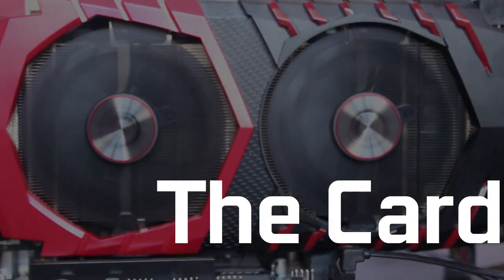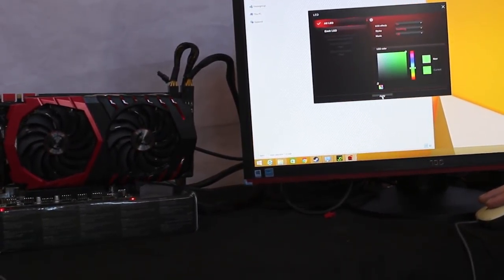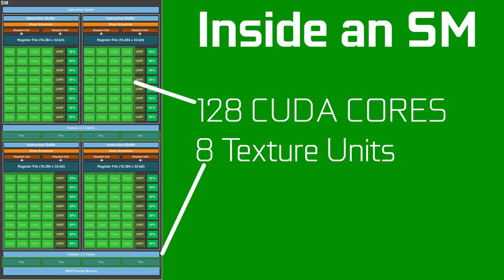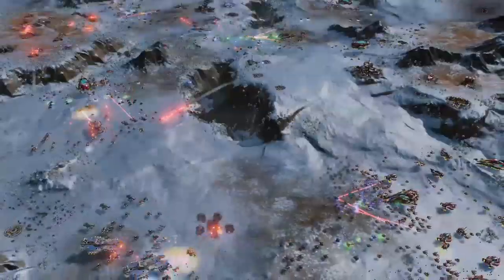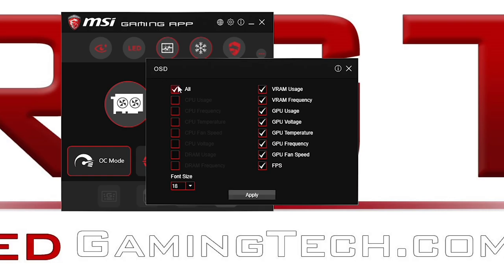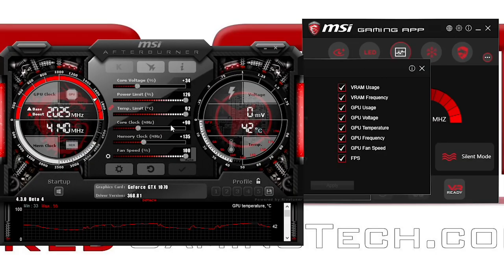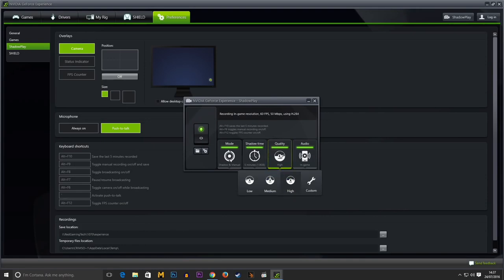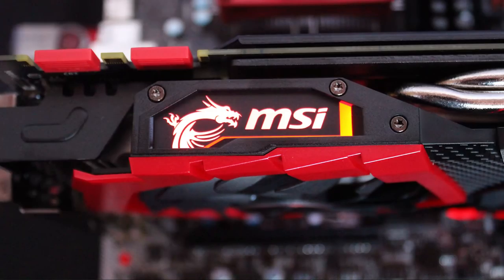MSI GeForce GTX 1070 Gaming X Review & Benchmarks | Full GPU Comparison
In this video we're going to be taking a look at Nvidia's / MSI's GeForce GTX 1070 with the custom GeForce GTX 1070 Gaming X graphics card based on the pascal architecture. This video is NOT sponsored (not money exchanged hands), and we were sent this GPU as a sample for review purposes only.

 We'll be checking out the cards build quality, performance in games and benchmarks, MSI specific applications and features and also have a look at the Pascal architecture.

What first struck us about the Gaming X was the high build quality and asthetic of the card. While beauty is subjective, from my person opinion, it is one of the best looking GPU's I've personally used.
To the rear of the card is a simple black back plate with MSI's Dragon Logo emblazed onto it. It's simple enough asthetically to not be overbearing - but its primary purpose is to keep the GPU cool. MSI have also opted to use their Zero Frozor fan technology to help keep the GPU as cool as possible while under load or operation - more on this in a second.

The Gaming X features the usual plethora of connections - SLI fingers for those who need to run high end displays, 3X displayPorts, 1 HDMI and a single Dual Link DVI-D connection. For power, need both a Six and an Eight pin connector, for the cards power draw (with no user overclocking) is 150W.

The gaming X combines the companies Twin Frozr 6 and Torx 2.0 Fan. The company claims the fan design pushes 22 percent extra air to help keep the card cool under load. We can confirm that the card is virtually silent under usual operation, and even pushing the fans to 100 percent manually the GPU was quieter than the majority of GPU’s in under their normal operation.
As a note, the cards fans do not spin if the GPU is under 60 degrees, and thus light gaming or regular desktop use and the fans will sit totally idle.